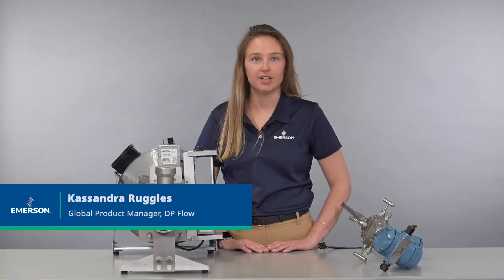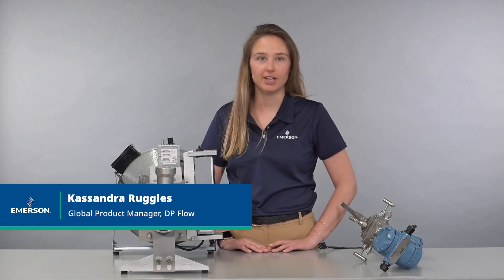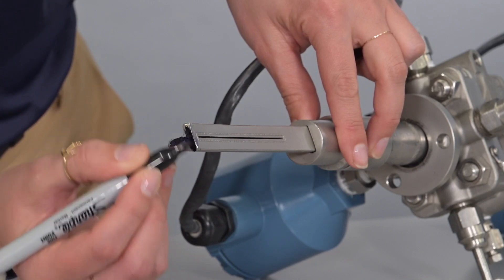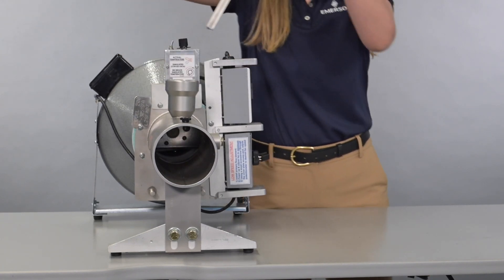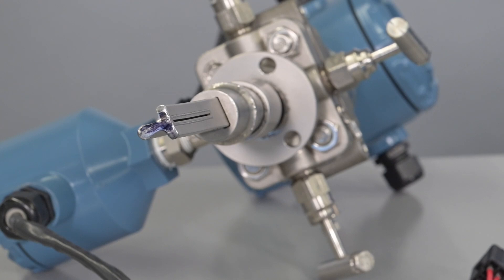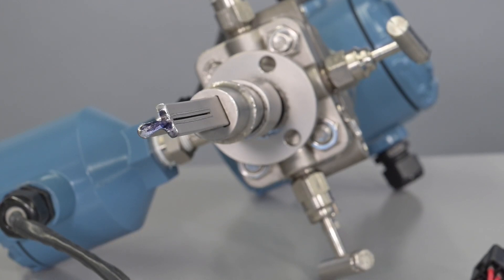How to Verify the Rosemount™ Annubar Sensor is Pinned Against a Pipe Wall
In this video, learn how to a verify the Rosemount™ Annubar Sensor is Pinned Against a Pipe Wall.